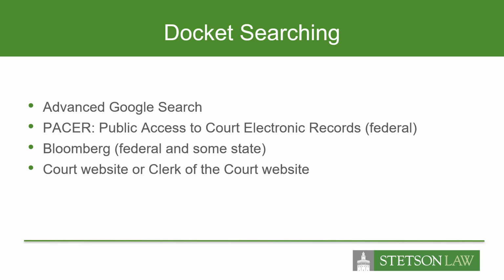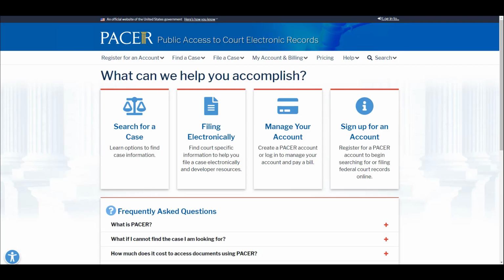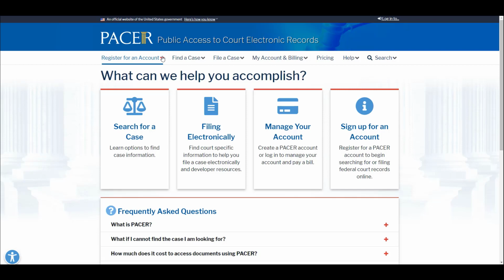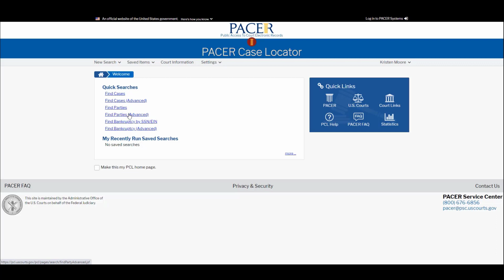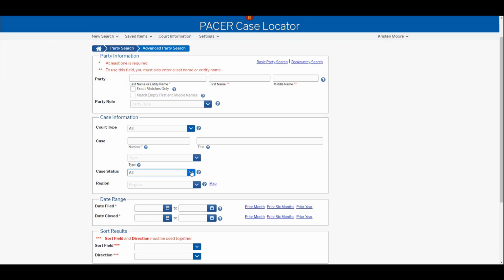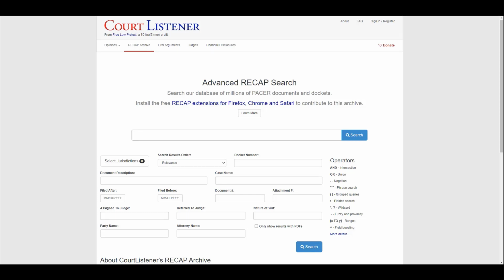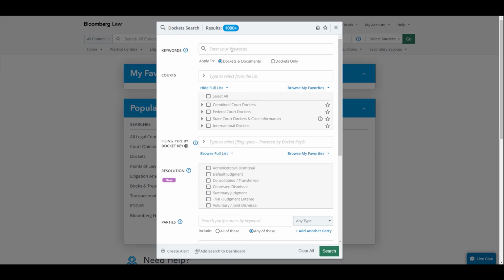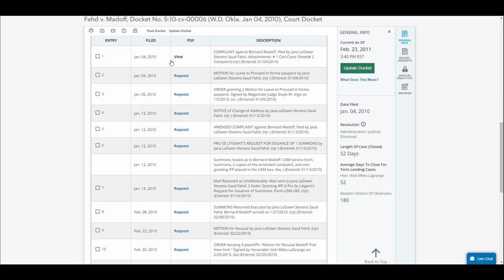Finding Court Dockets and Court Filings